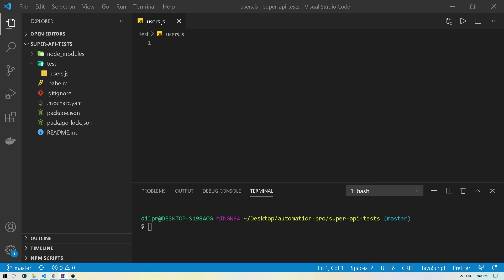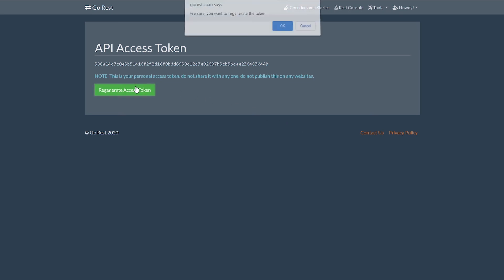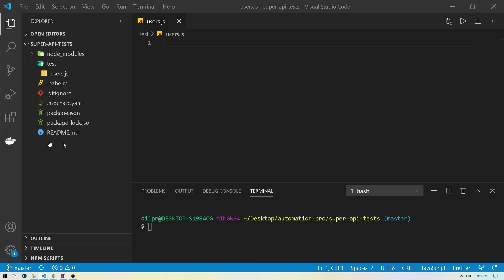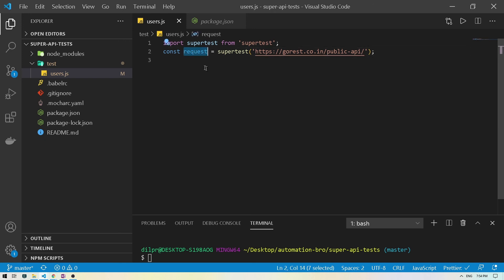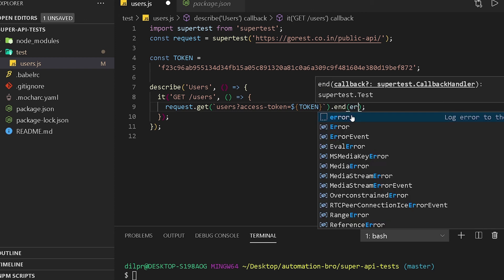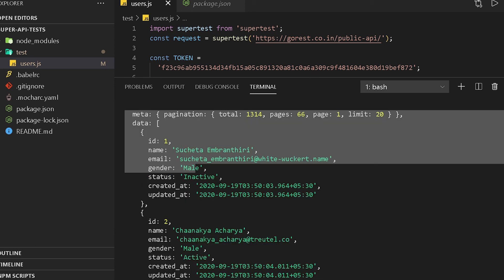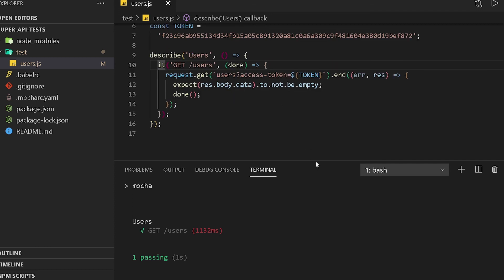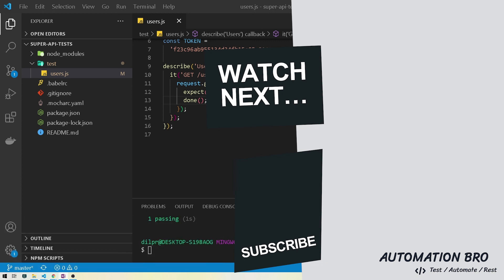Write your first API test using JavaScript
How to write your first API test using JavaScript, in this video we will be learning just that.

# Timestamps:
0:00 - Write API Test using JavaScript
00:40 - Get token from the test site
1:10 - Which API to automate?
2:00 - Base test setup
4:35 - Write API Test
9:40 - Fail our test
11:30 - Handle async behavior
13:30 - Wrap up

Automation Bro